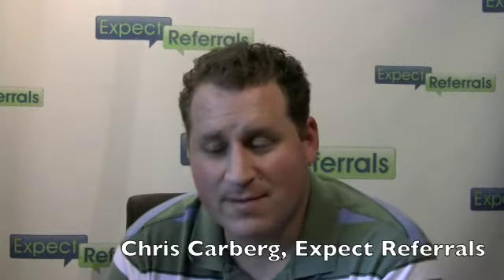ER_MyReferralPage 1.m4v